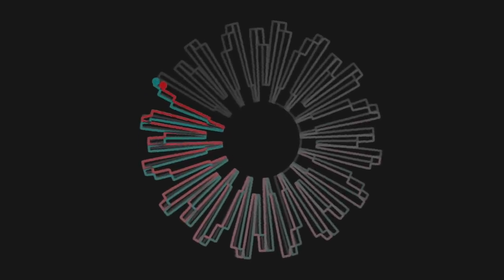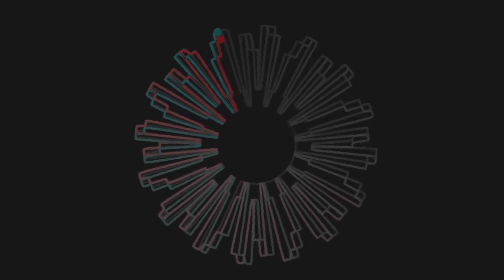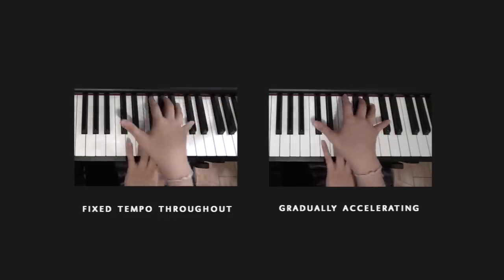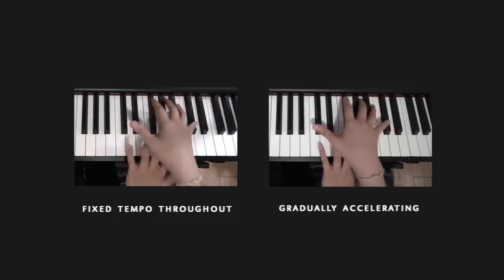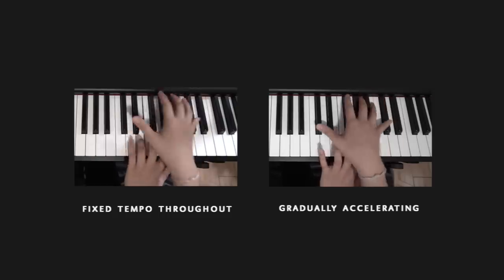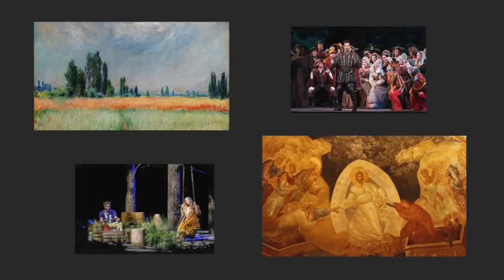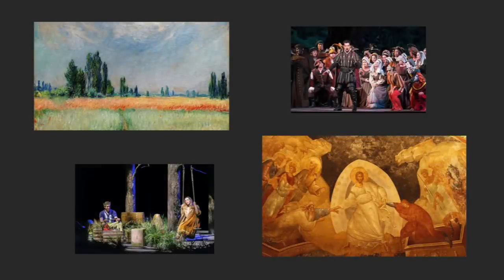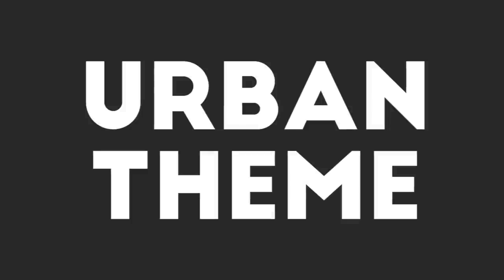How to Sound Like Steve Reich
How to Sound Like Steve Reich (born October 3, 1936) in celebration of the composer's birthday (a bit belated!).  Steve is Reich is a huge inspiration to me and it means a lot to be able to put something like this together.

Yamaha CP88
Recording Interface
Portable Recorder
90 Degree Tripod